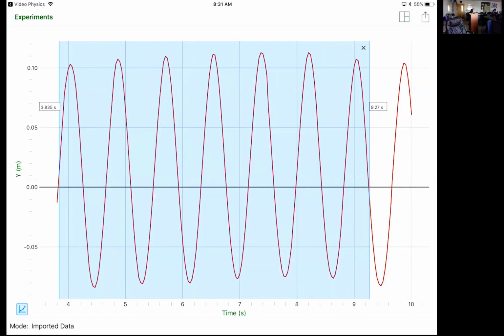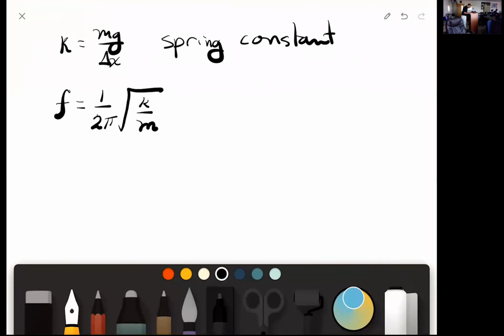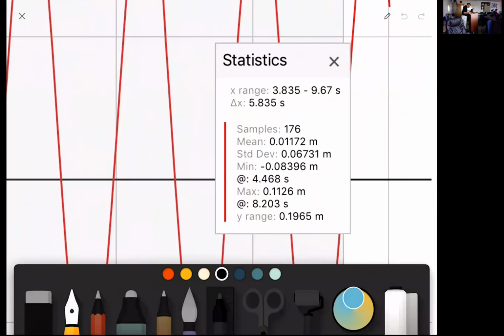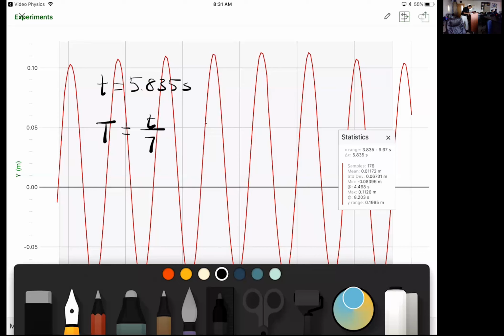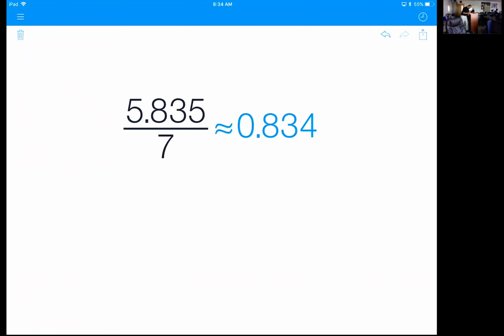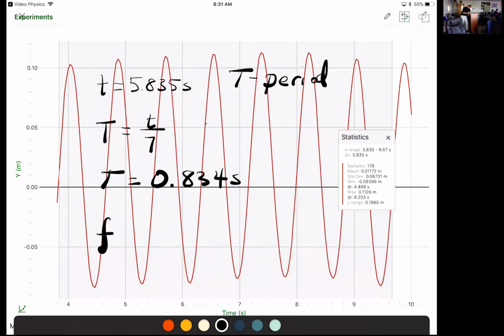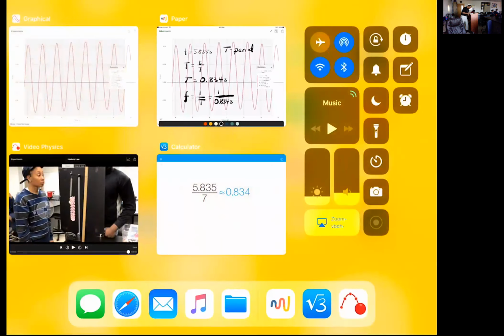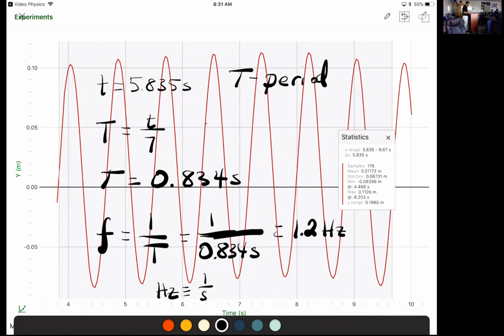7 Hooke's Law